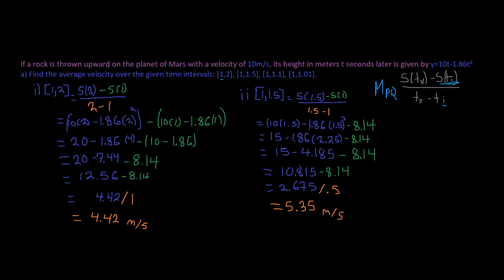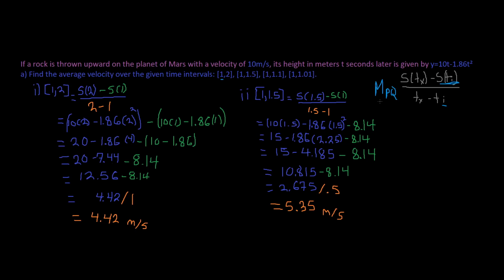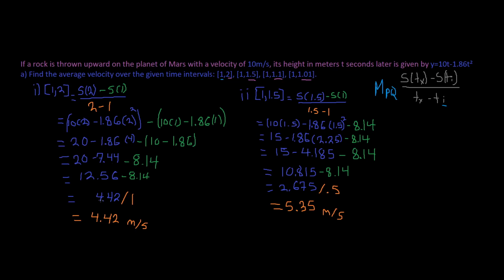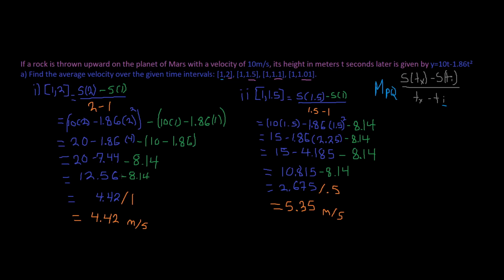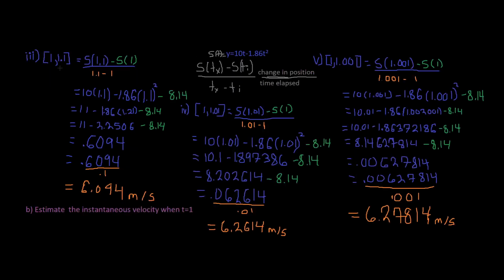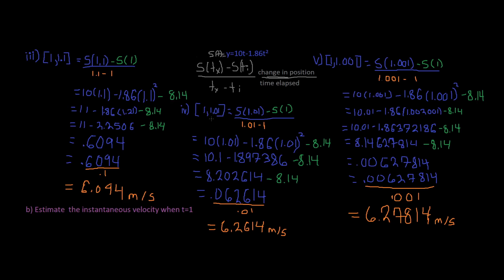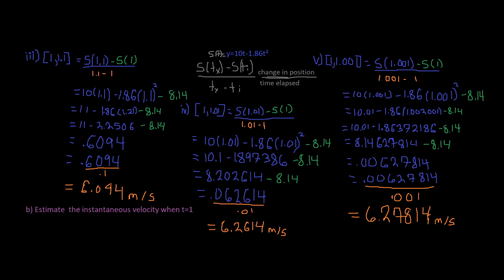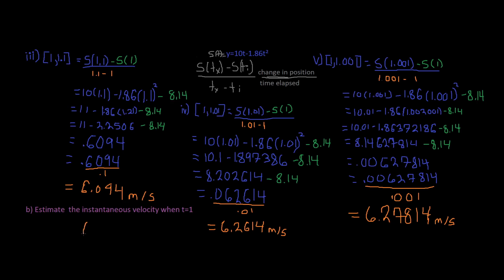ex 7 If a rock is thrown upward ...planet Mars with a velocity of 10m/s,...y=10t-1.86t². Find the...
If a rock is thrown upward on the planet Mars with a velocity of 10m/s, its height in meters t seconds later is given by y=10t-1.86t².
a)Find the average velocity over the given time interval:[1,2], [1,1.5], [1,1.1], [1,1.01] and [1,1.001]
b) Estimate the instantaneous velocity when t=1